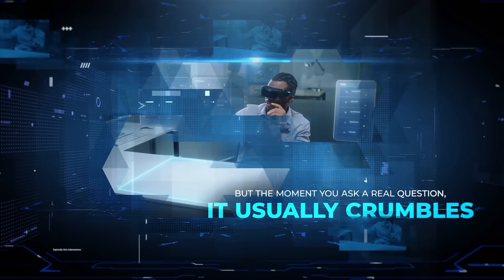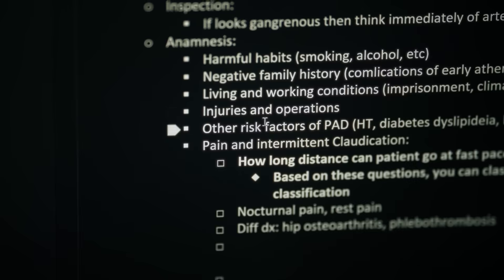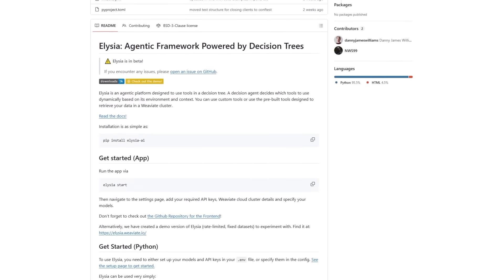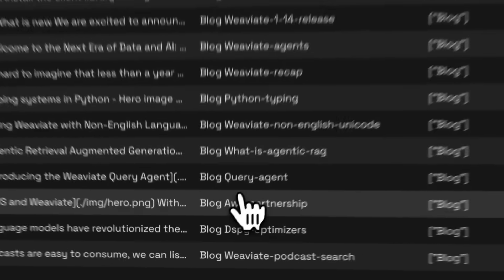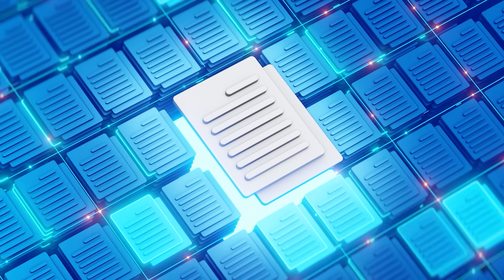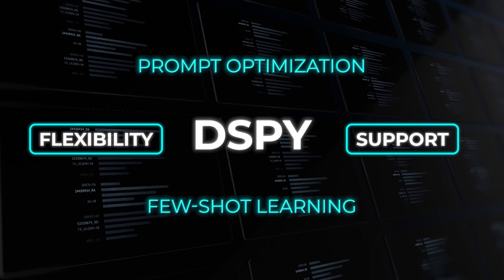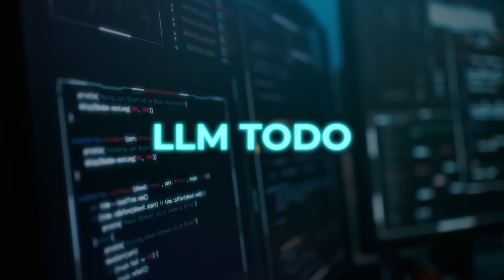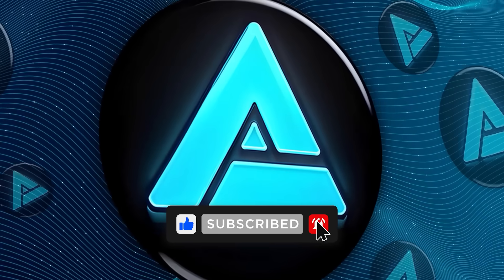New FREE AI Just FIXED What GPT-5 Still Can’t (First Honest AI)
AI loves to act confident, but when you ask real questions it usually falls apart. That’s where Elysia comes in. Built by Weaviate, this brand-new open-source Python framework is rewriting the rules of agentic RAG systems. Instead of blind searches and vague answers, Elysia shows you its full decision tree, adapts how it displays your data, and even learns from your feedback to get smarter every time you use it. With features like chunk-on-demand, personalized feedback datasets, dynamic data displays, and multi-model routing, it’s one of the most ambitious open-source AI projects we’ve seen. And the best part—it’s free, transparent, and ready to run today.

🌍 Come join the first 200 pioneer

🦾 What You’ll See:
• Why traditional RAG systems fail most of the time
• How Elysia uses decision trees for transparent reasoning
• Seven adaptive data display modes for cleaner results
• Feedback-driven personalization that improves performance over time
• Smarter chunk-on-demand document handling
• Multi-model routing for cost and efficiency
• How to set up and run Elysia in minutes
• Why this could be the new standard for agentic AI systems

🚨 Why It Matters:
Elysia isn’t just another framework—it’s a blueprint for how future AI systems could think, reason, and adapt in real time. With transparency, adaptability, and personalization at its core, this project shows that the next wave of AI won’t just be bigger—it’ll actually be smarter.